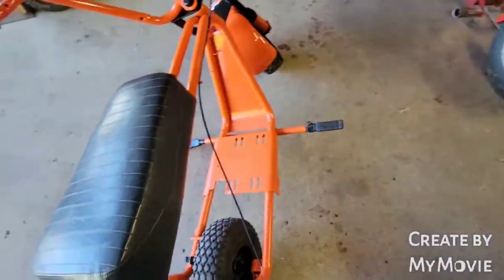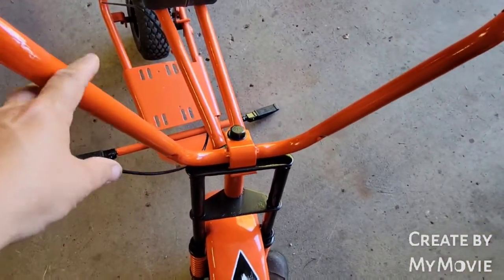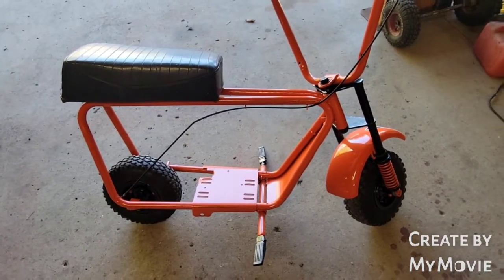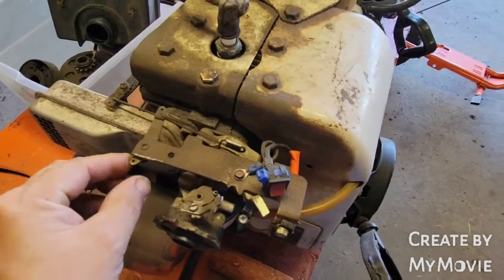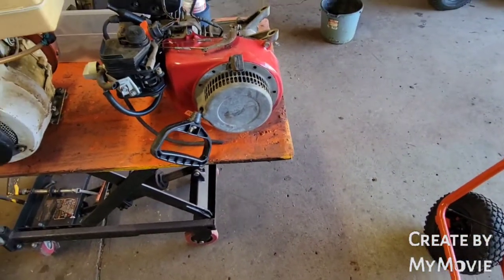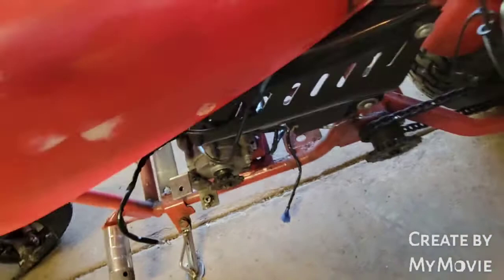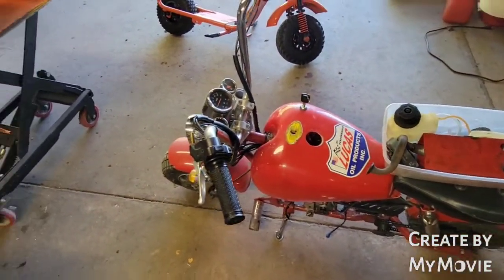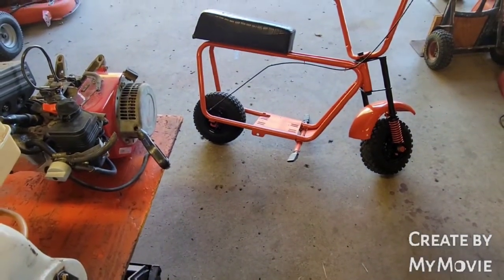mini bike updates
hey guys. not much to film these days so I thought I would catch you up on the 2 bikes